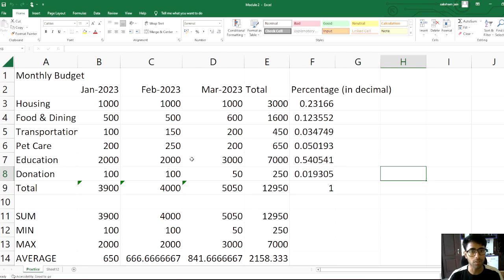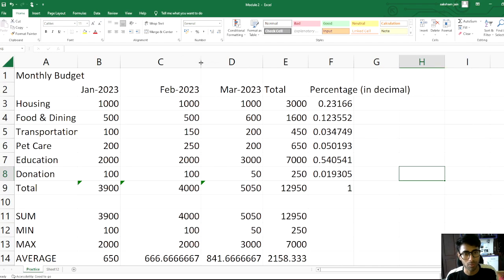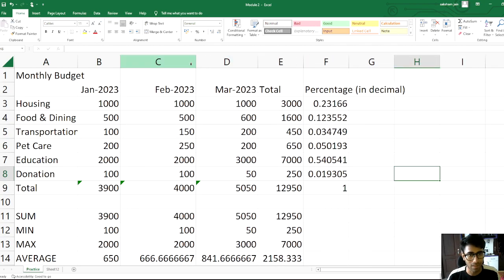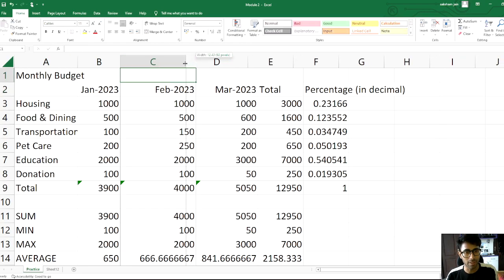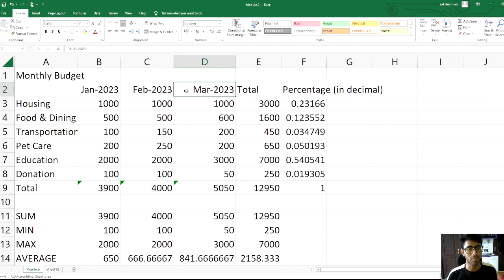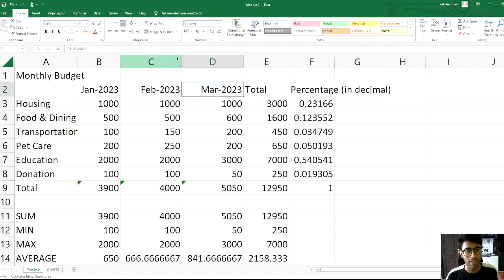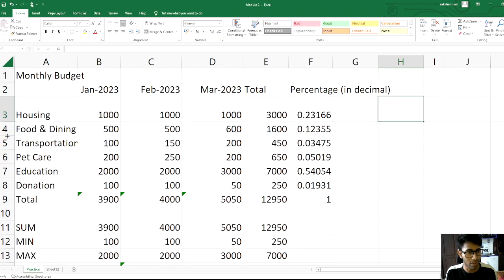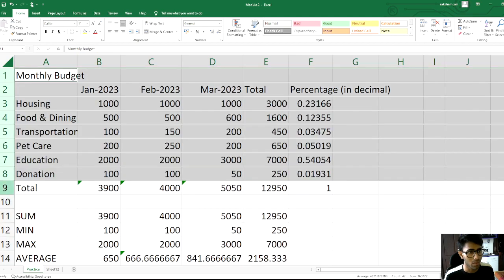4.4) Modifying Excel Worksheet: Changing Width & Height of Cell | Tricks | Excel For Data Analysis💯🔥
Hey Buddy, after going through this video, you will have a clear understanding of how to Change the Width and Height of Excel Cell.
You will also learn all the tricks and tips to do this.